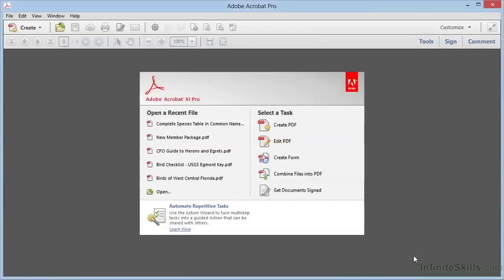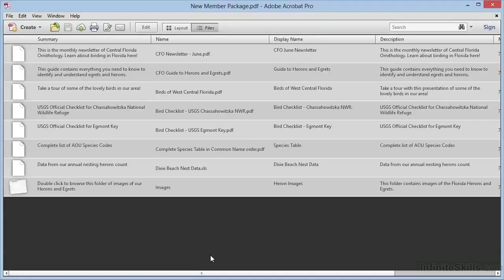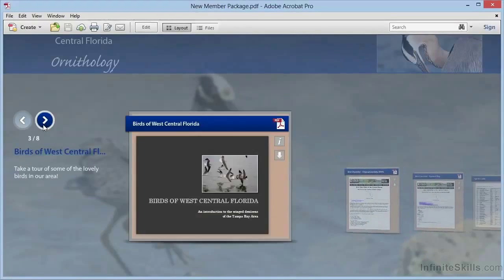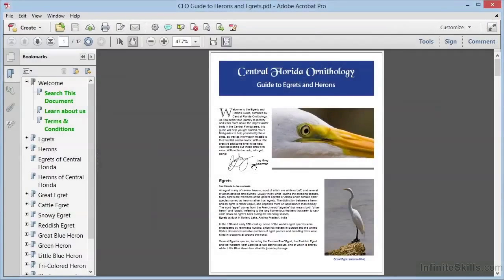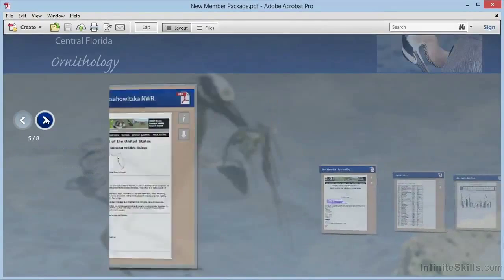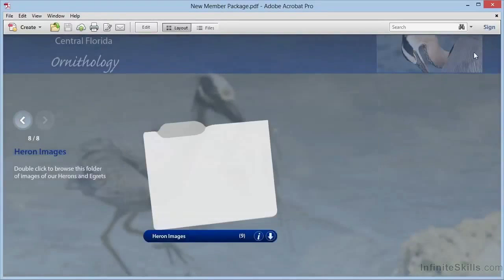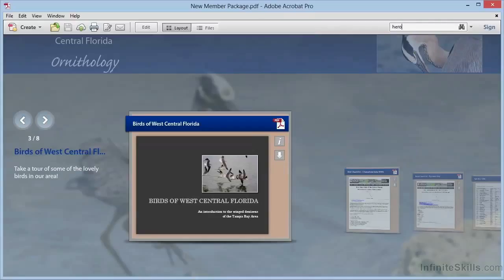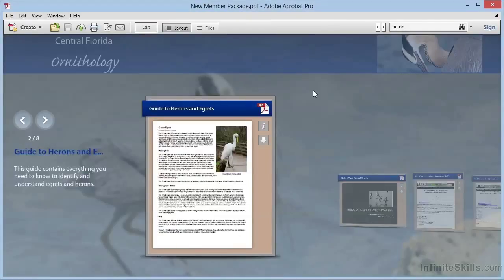0801 Introduction To PDF Portfolios